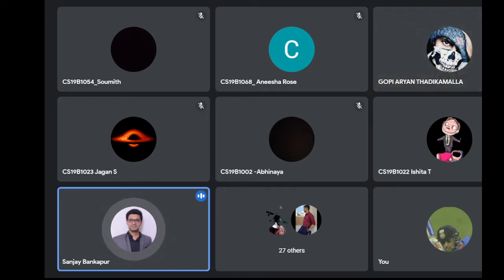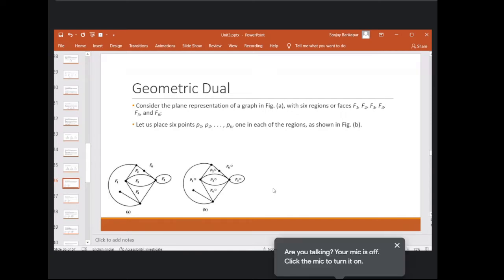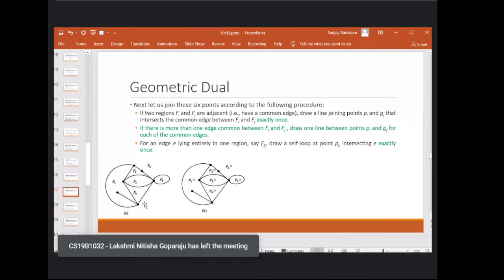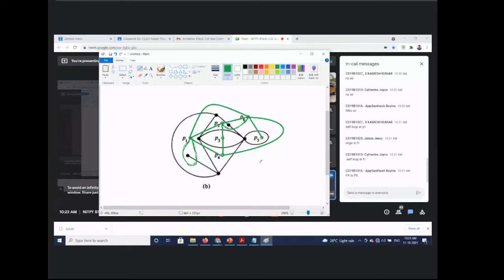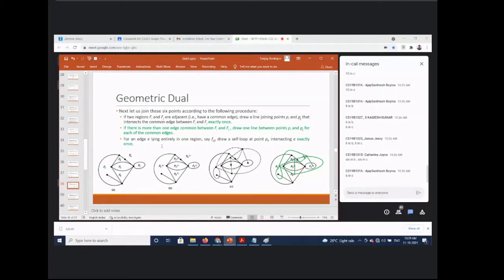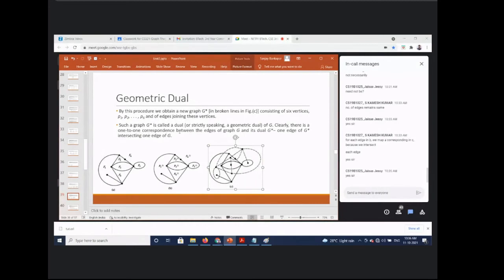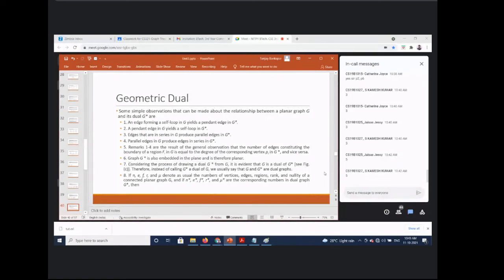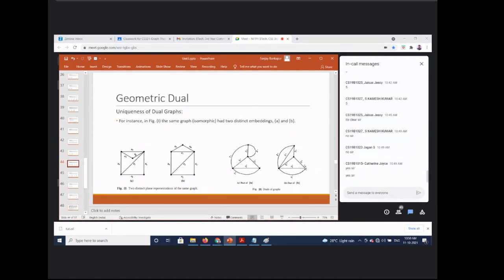GT - Class 19